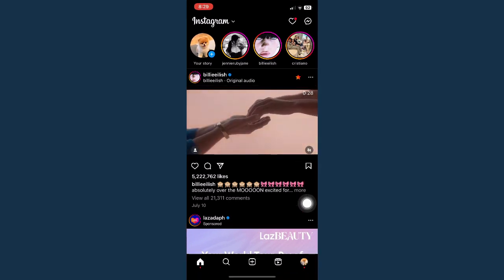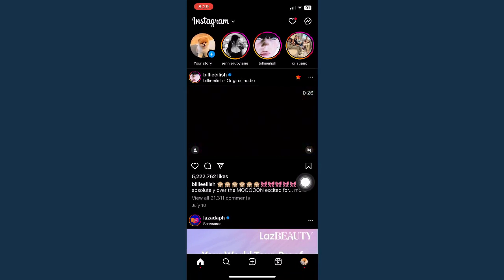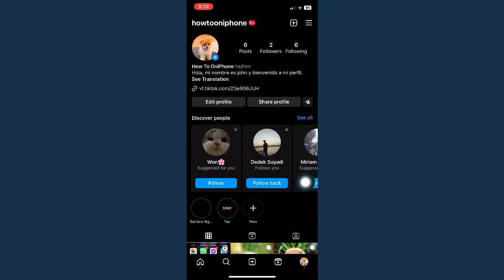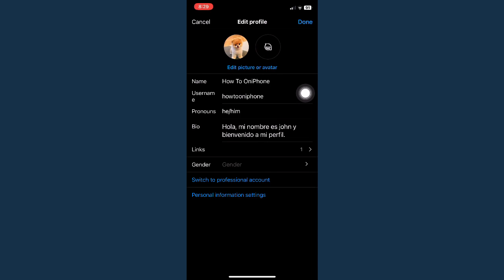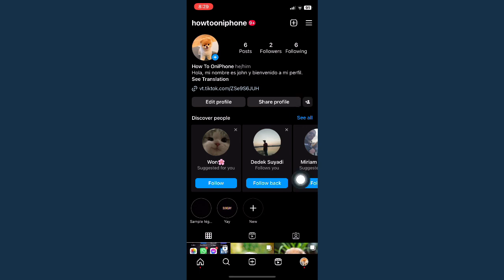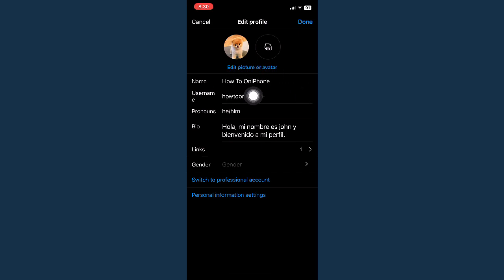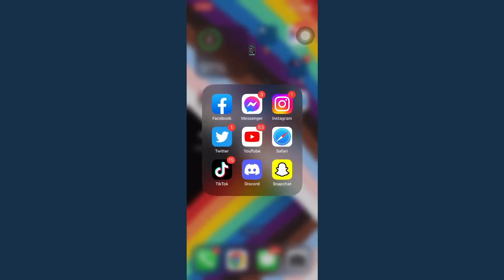How To Change Name In Instagram Account (2023)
Learn‎‎‏‏‎ ‎How To Change Name In Instagram Account

In this video I will show you‏‏‎ ‎how to change name in instagram account